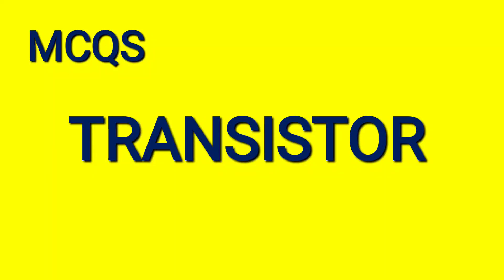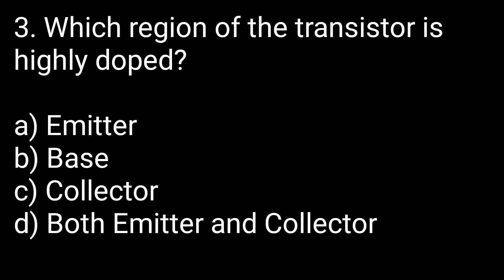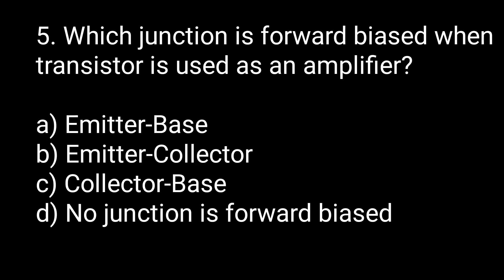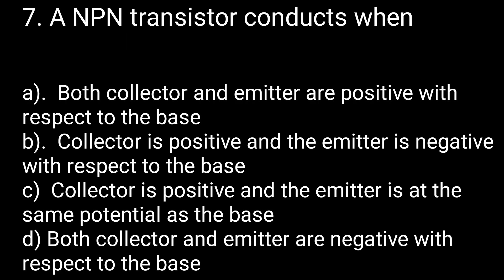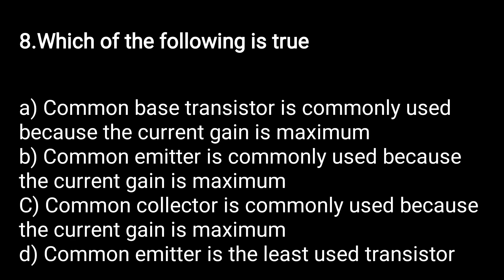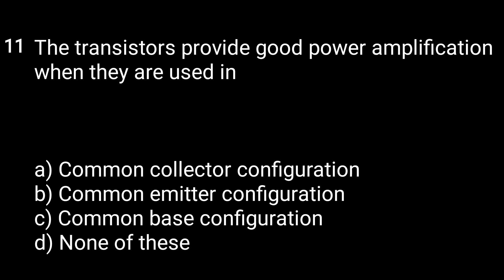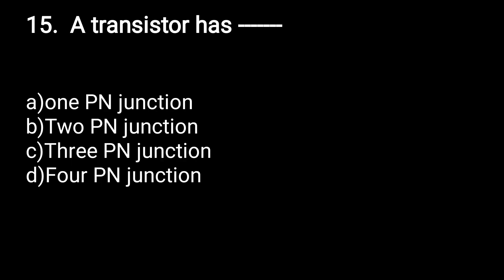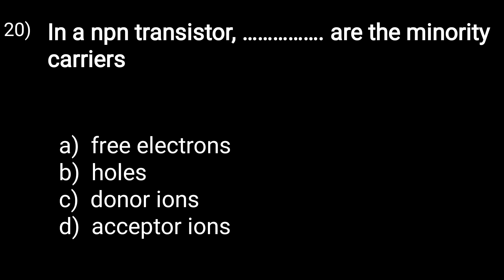MCQS Transistor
For All Subjects of Electrical Engineering Notes